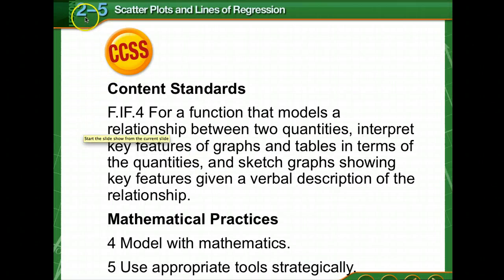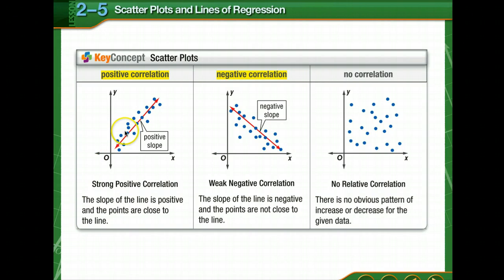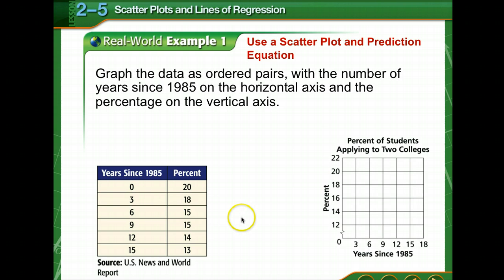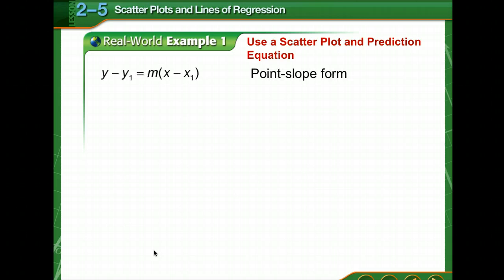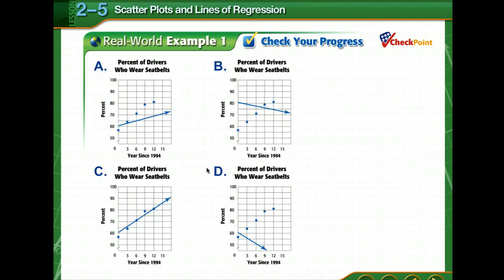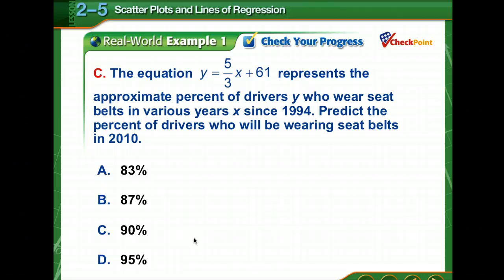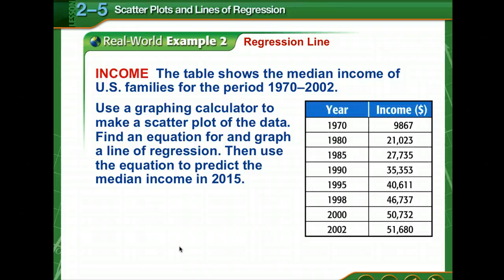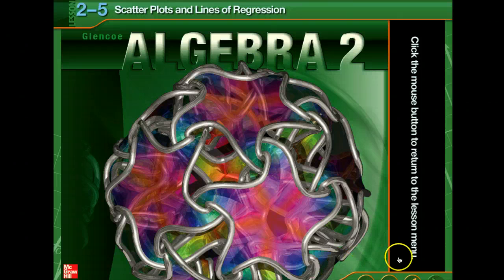Scatter Plots and Lines of Regression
Lesson 2.5 Scatter Plots and Lines of Regression